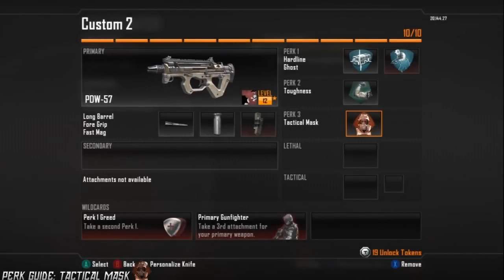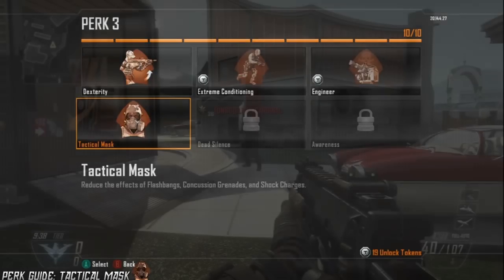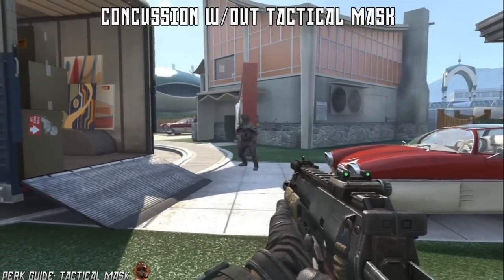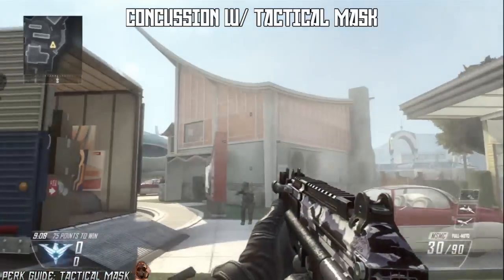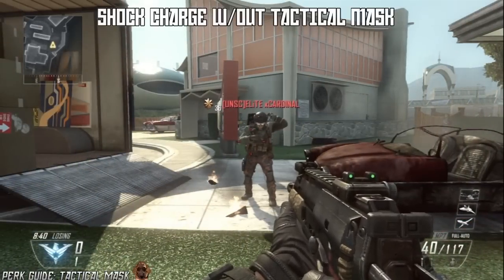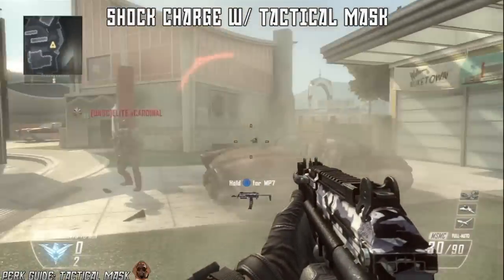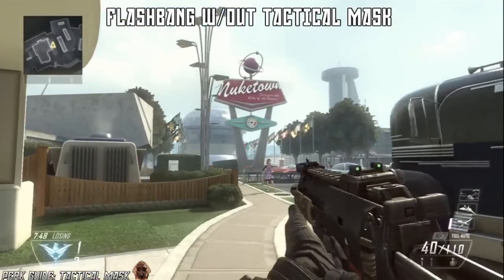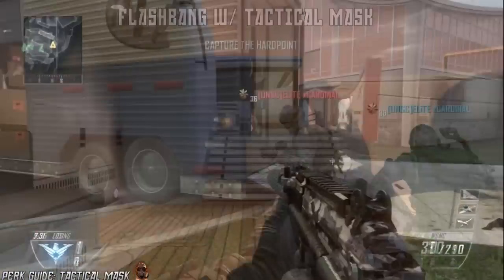Black Ops 2 Perk Guide - Tactical Mask (BEST PERK IN BLACK OPS 2!)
Thank you guys for watching this perk guide for Tactical Mask, which I believe is the BEST perk in the game!

If you enjoyed the video, please leave a like rating, thanks guys :D

~Links & Stuff~